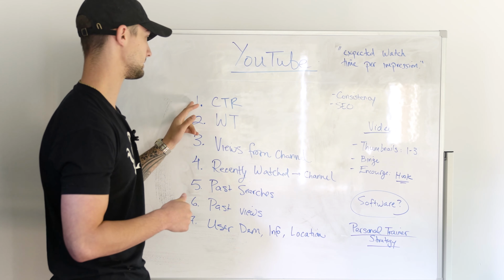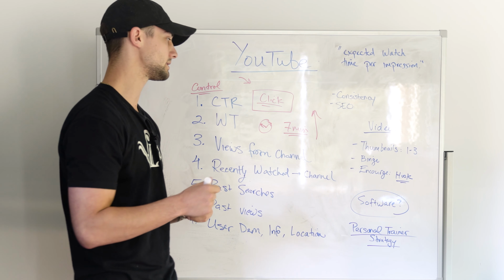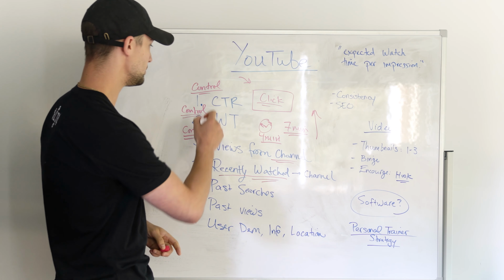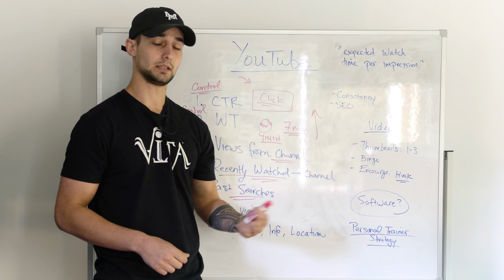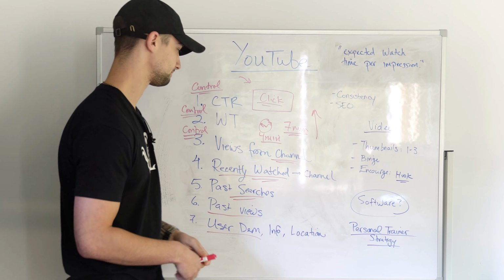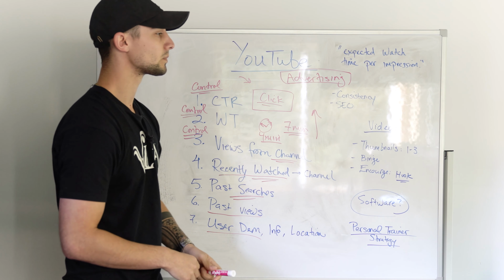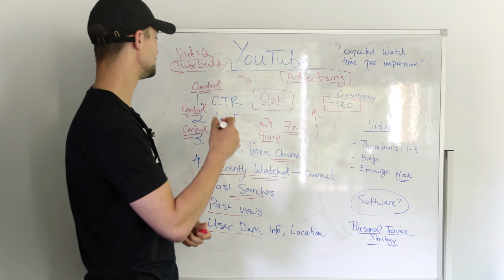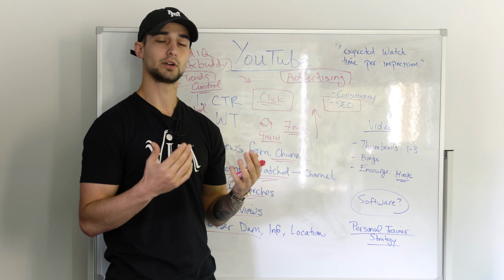The Best Content To Post On YouTube As A Personal Trainer | Part 2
In this video, you will learn the best content to post on YouTube as a Personal Trainer and the best strategy to implement on YouTube as a Personal Trainer. If you are a Trainer who is new to YouTube or your YouTube channel has not been getting any traction this video is a MUST watch!

Chapters:
00:00 Intro
00:37 Understanding YouTube
01:09 YouTube Algorithm: The Click Through Rate
02:21 YouTube Algorithm:  Watch Time
03:38 YouTube Algorithm: Views From Your Channel
04:19 YouTube Algorithm: Recently Watched Videos
04:59 YouTube Algorithm: Past Searches
05:45 YouTube Algorithm: Past Views
05:58 YouTube Algorithm: Demographic
06:23 The Key Thing To Remember
07:47 The Secret Formula YouTube Cares About
08:15 The Importance of Consistency
09:38 Understanding SEO
10:44 Tricks For Success on YouTube
11:46 Software To Help Your Channel Grow
12:58 The Best Strategy To Follow